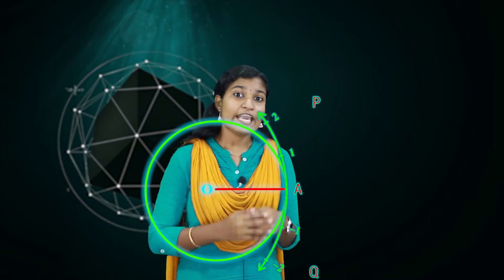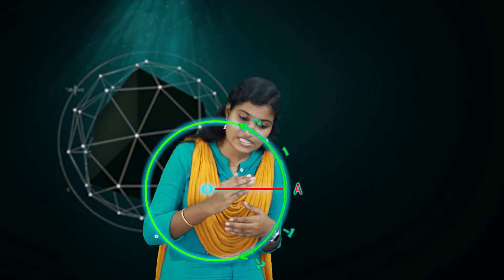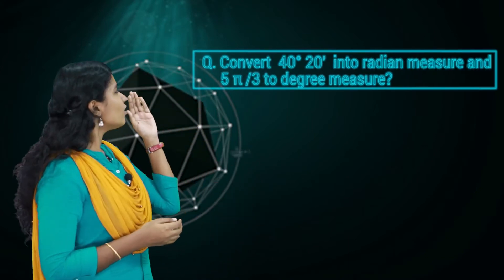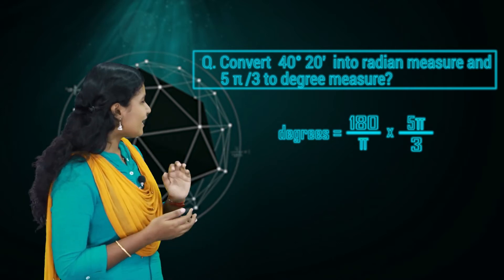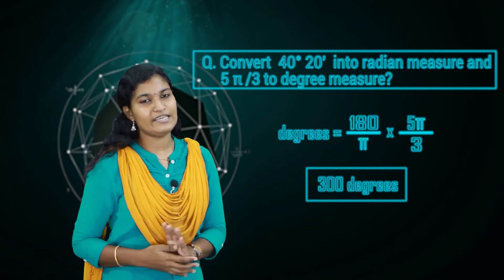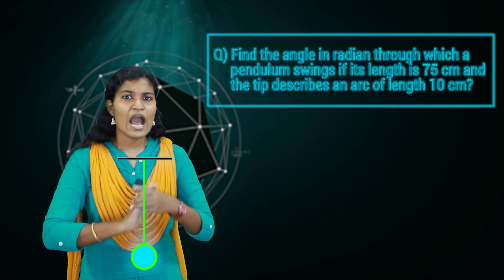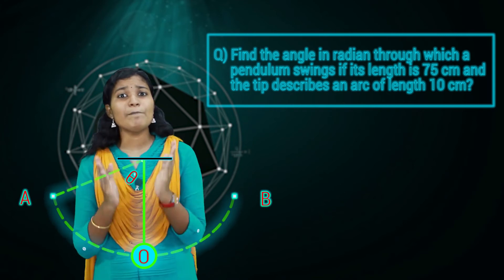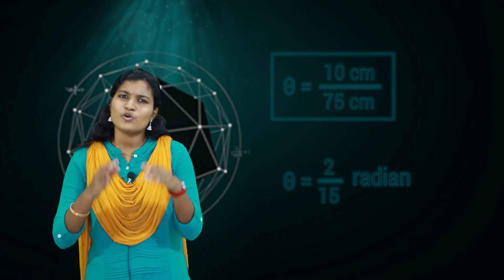Chapter 3 Trigonometric Functions (Basics) Class 11 Maths NCERT/CBSE /Part-2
We possess whole chapters for +1 science students.